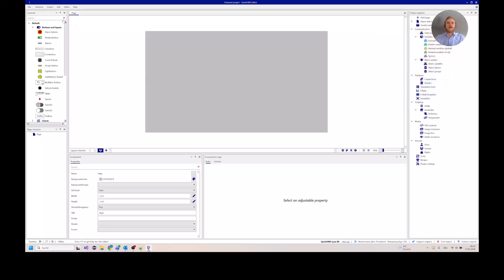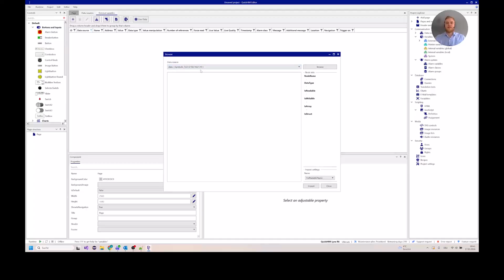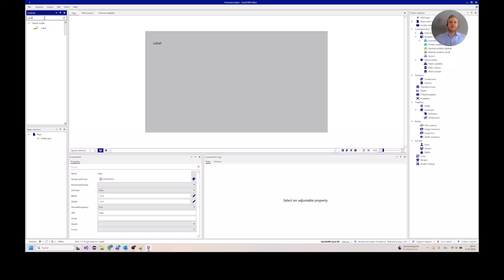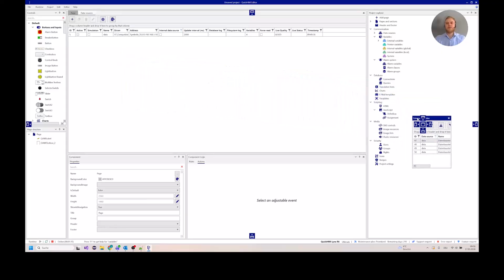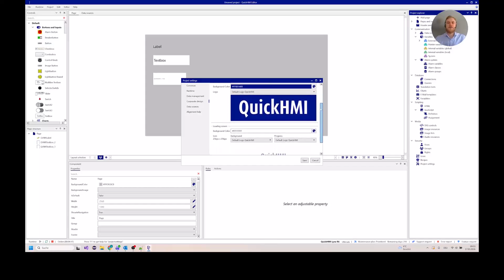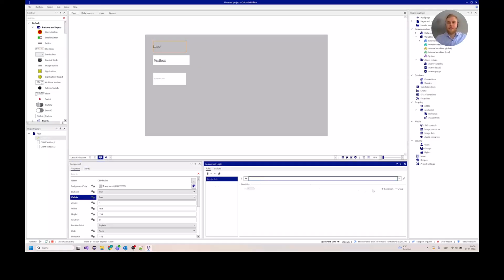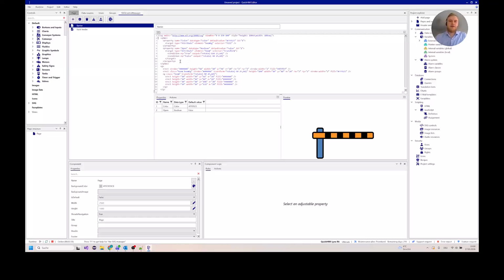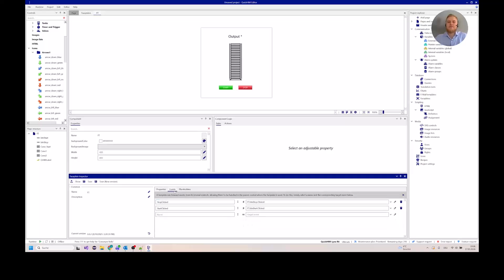QuickHMI, a first overview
In this video, you will get an initial overview of the structure of QuickHMI. It shows how the interface is organized, where to find the most important functions, and how to quickly navigate within the software. You will also see the basic workflow in QuickHMI, making it easier to get started and follow the first steps.

This video is ideal for beginners who want to get to know QuickHMI and quickly understand the most important areas of the software.